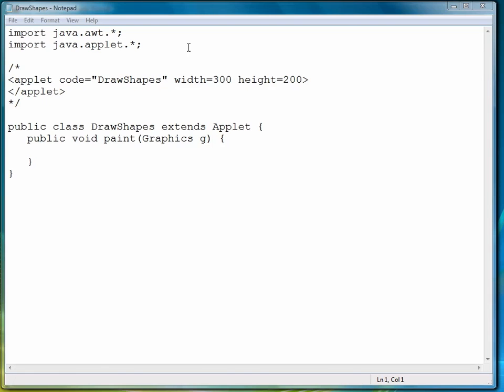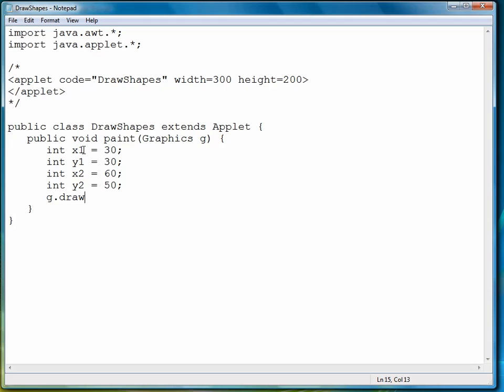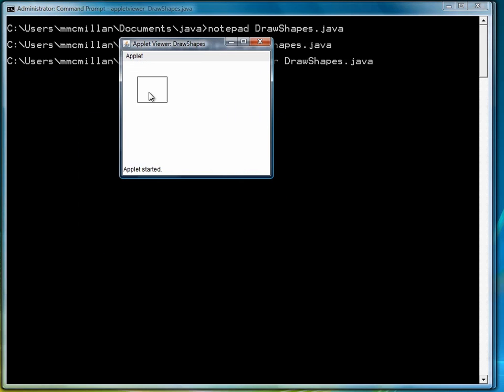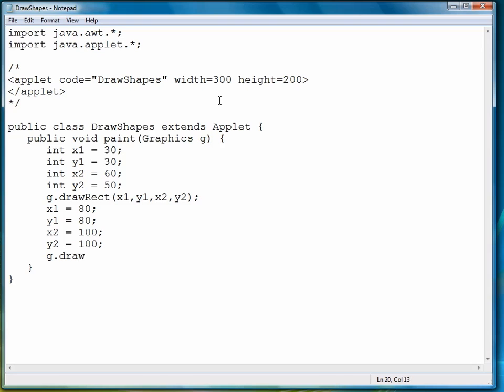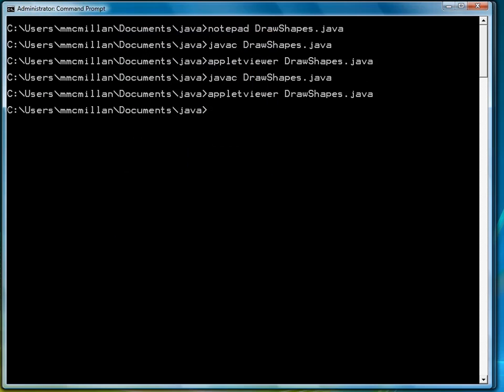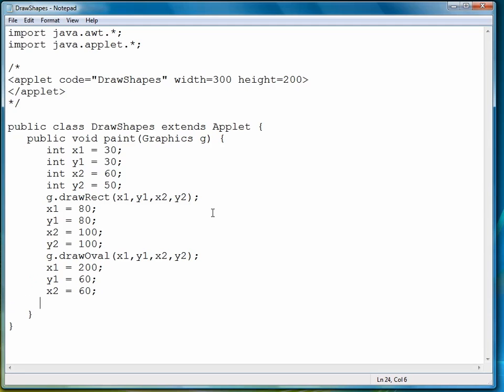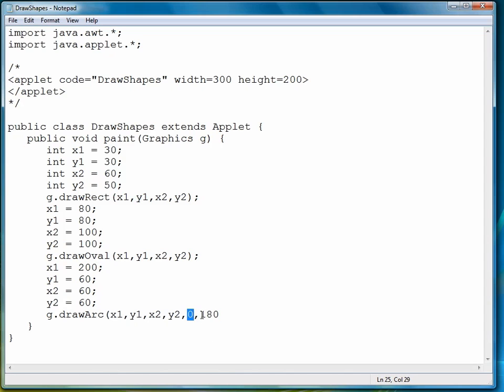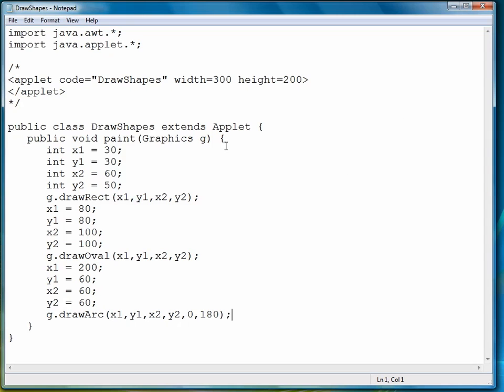Advanced Java Programming Tutorial | Drawing Shapes